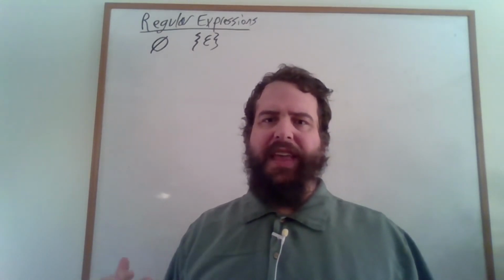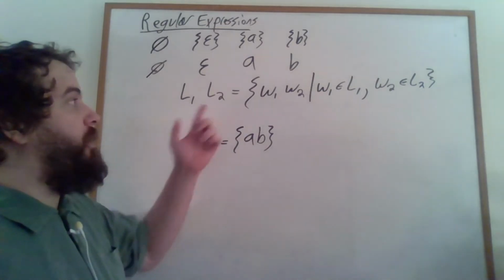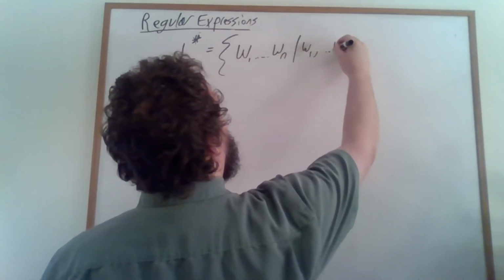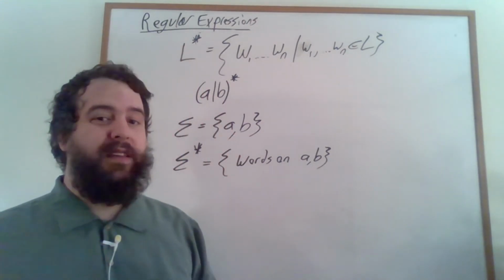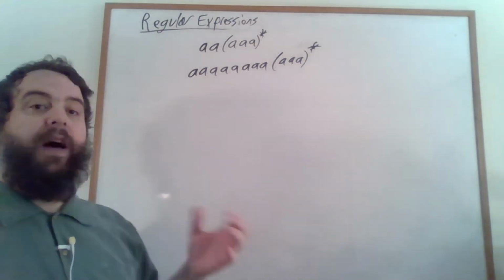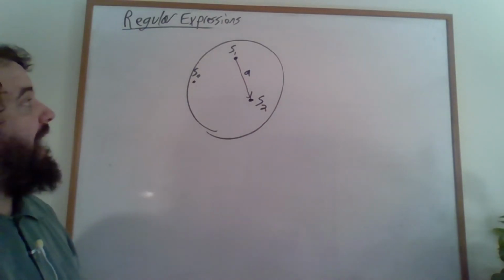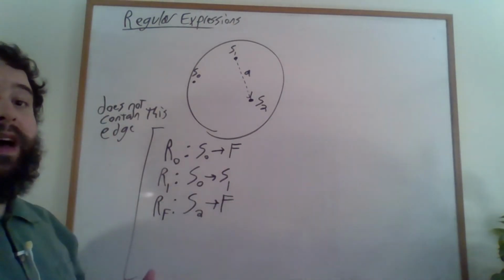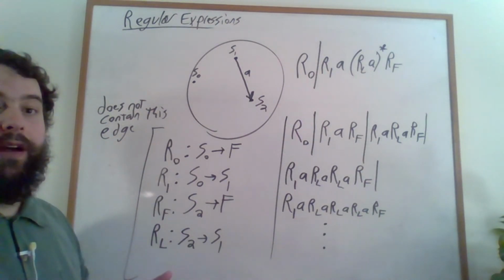Regular Languages and Model Theory 4: Regular Expressions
My goal with this series of videos is to demonstrate a variety of very distinct ways of characterizing regular languages, and you can't get any more distinct than between finite state automata and regular expressions.

In this video, I prove this equivalence (Kleene's Theorem) and connect regular expressions to various key concepts in the study of structures and languages: Generating a collection from a start set and a set of rules, and simplifying objects by translating them from one context to another and then translating back.

I asked on the cs theory stackexchange about translating an NFA to a regular expression and back